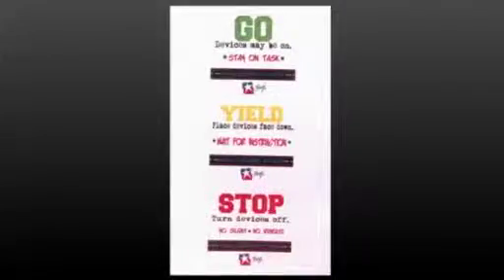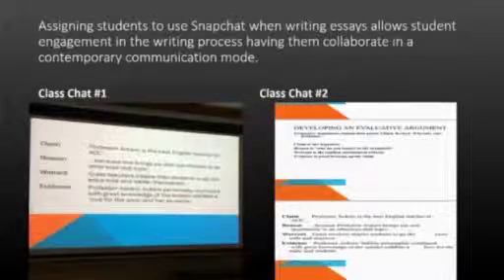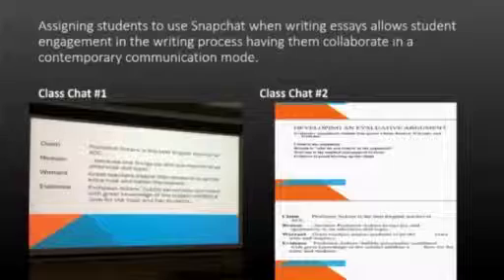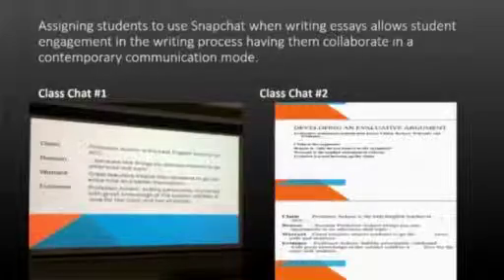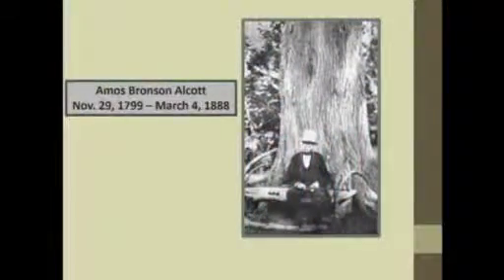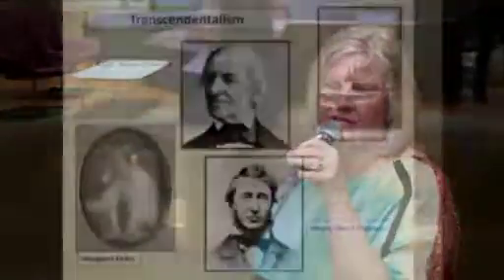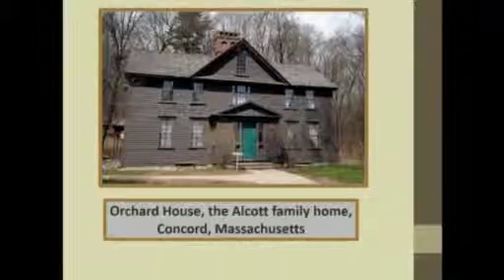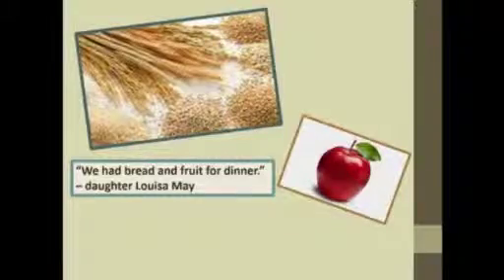ACC Ed Talks (morning session), Spring Development Day 2016